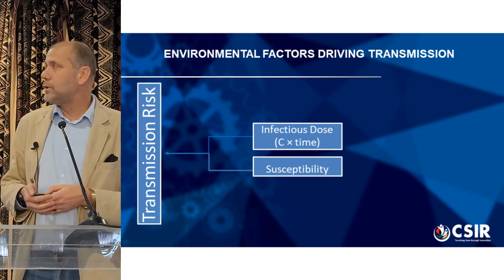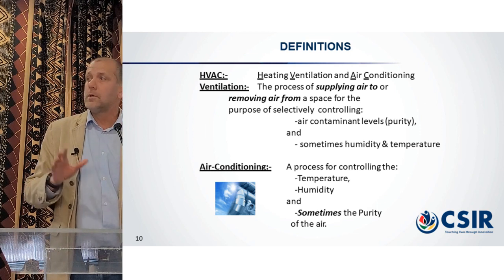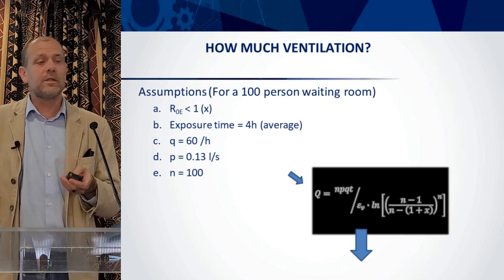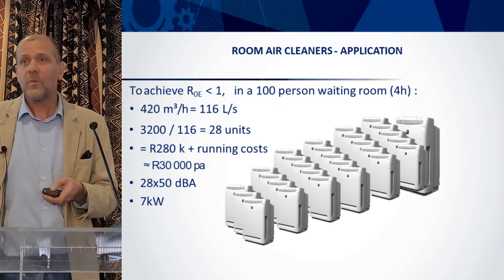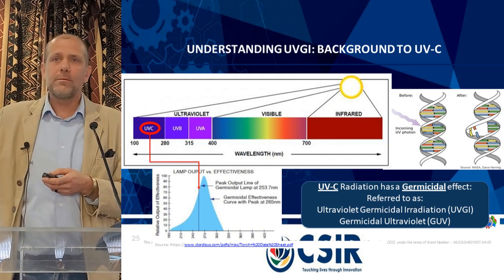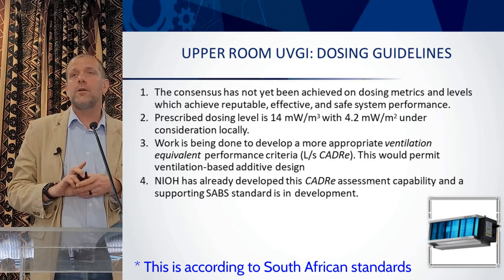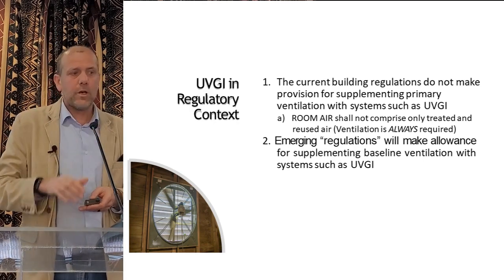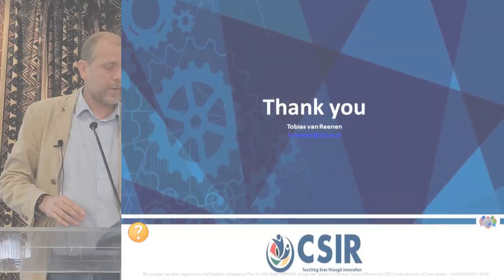Effective and affordable environmental controls, Toby van Reenen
Effective and affordable envilronmental controls. Ventilation.  Toby van Reenen. ETTi airborne IPC workshop. Durban, SA September 13, 2022